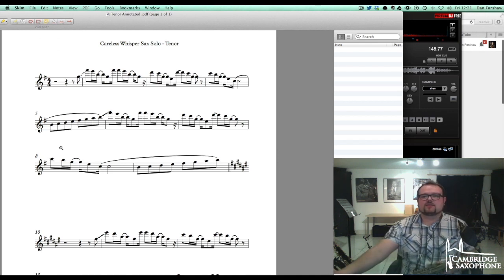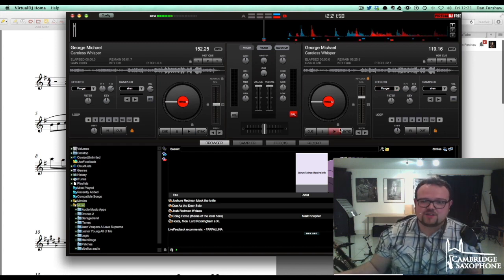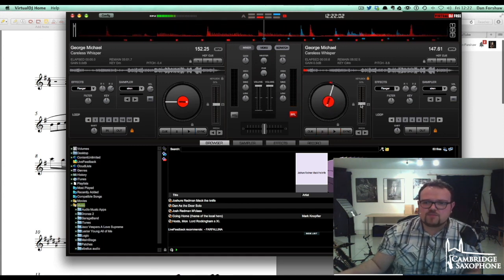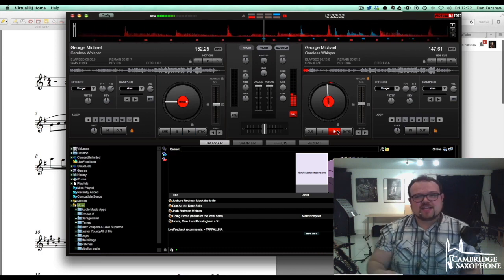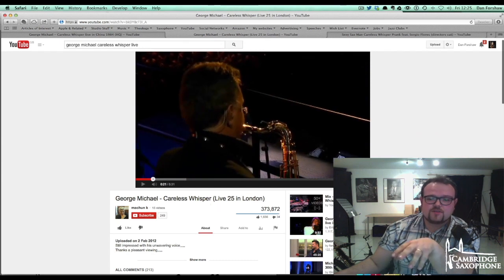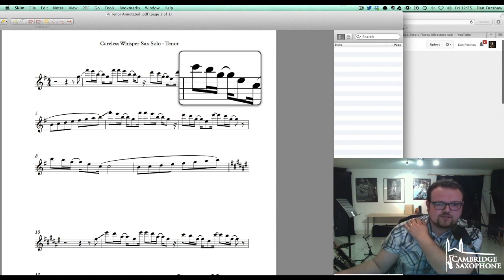The Story Behind the Careless Whisper Sax Solo - Is it Alto or Tenor?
Reeds
D’Addario Select Jazz Reeds

Vlog Equipment

Camera - Canon 60D and the amazing iPhone 7 Plus

Drone - DJ Phantom 3 Pro